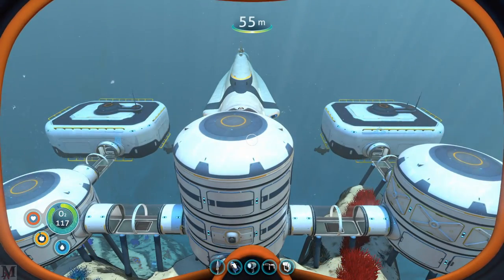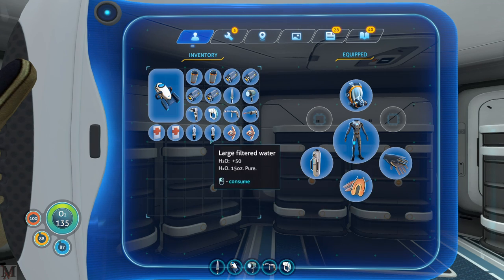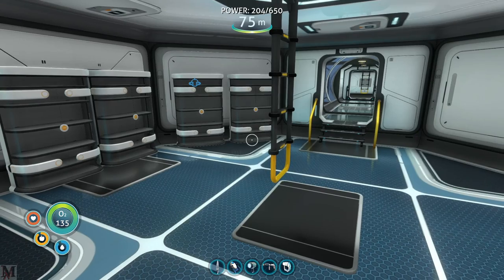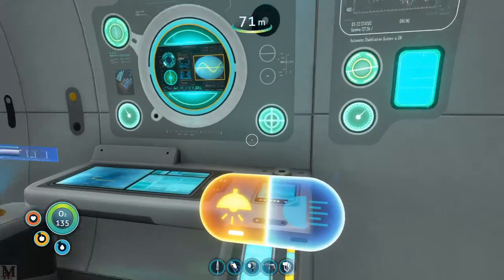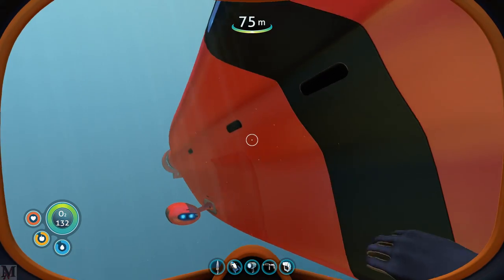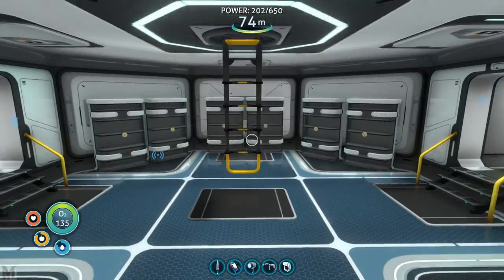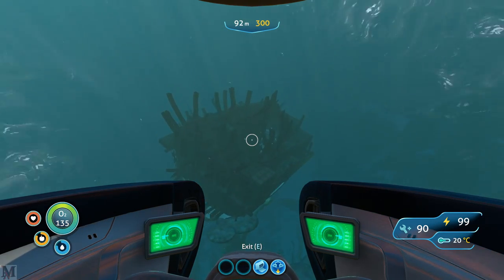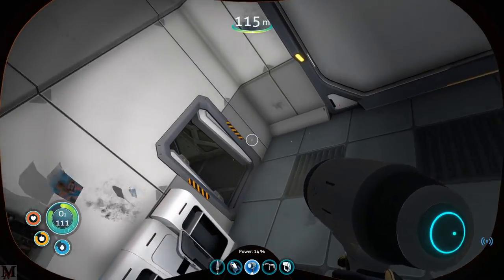Subnautica S3E5 - Wrecks, Fragments and Base Stuff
PC Specs -
Motherboard: Gigabyte x99 Designare EX (rev 1.0)
CPU: Intel i7 6900k (8 core 16 thread)
Memory: Dominator Platinum 16 GB (x4) (64 GB Total)
Liquid Cooling: EKWB 240 Performance liquid cooling system.
SSD: Samsung 850 Pro (1t) SSD
PSU: EVGA 1000 platinum PS